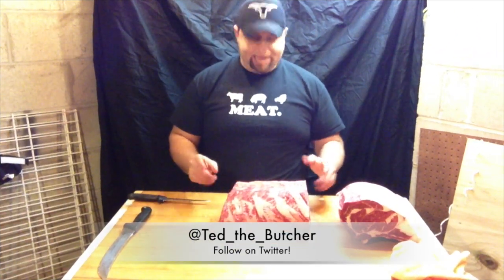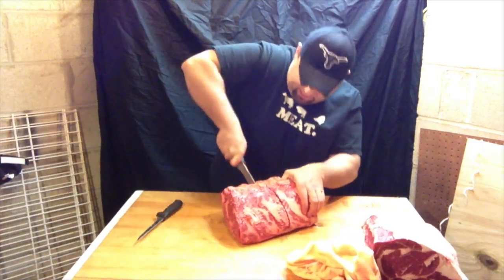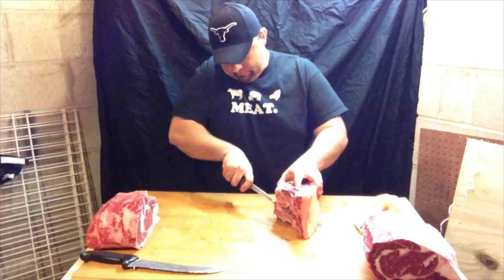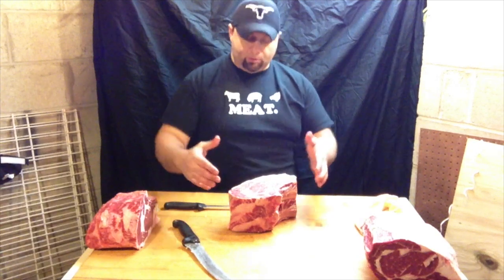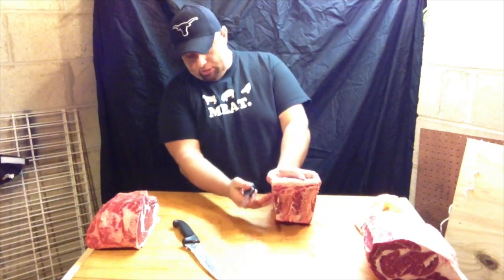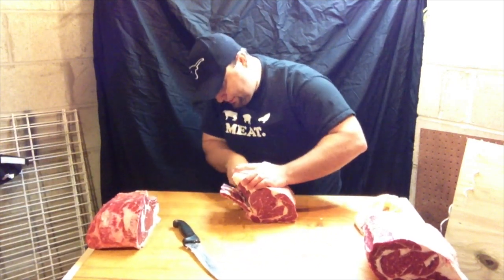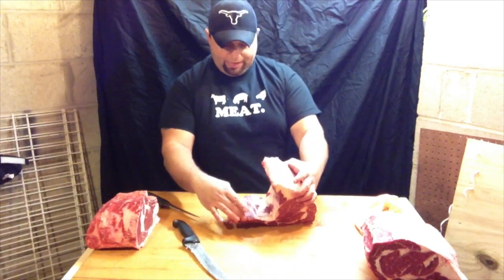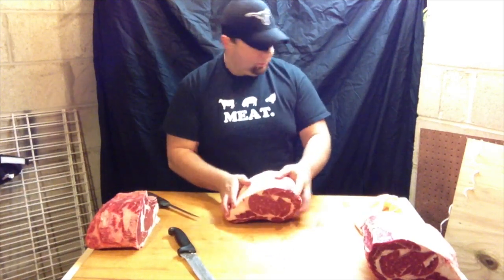Ted the Butcher: Beef - Prime Rib Boned & Tied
Ted the Butcher shows you how to bone and tie a beef prime rib roast.